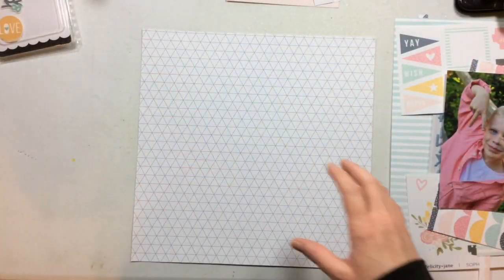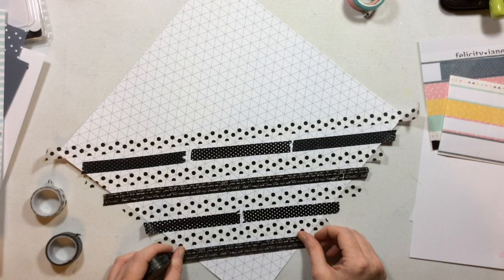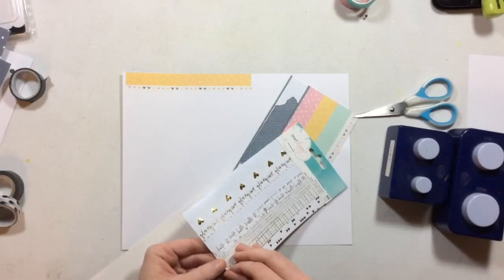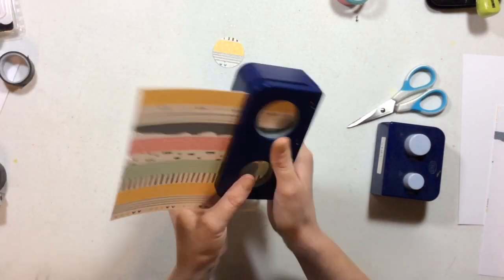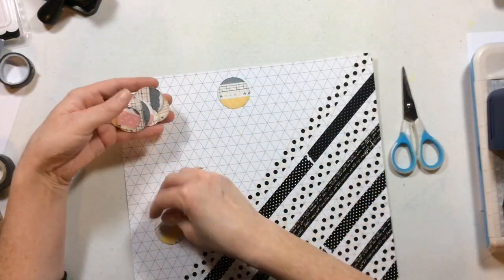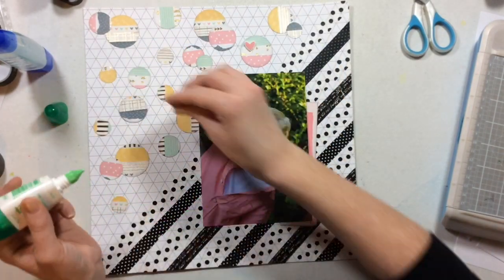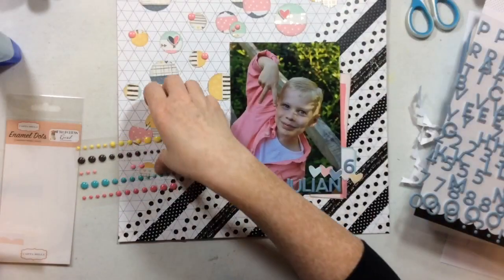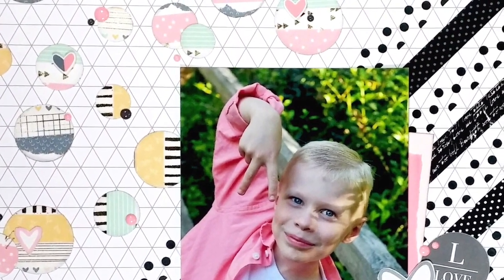Rediscover Your Stash-Washi Tape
Be sure to check Khristina's Rediscover Your Stash video too!

Here are some more layouts using washi tape from my ACOT gallery-